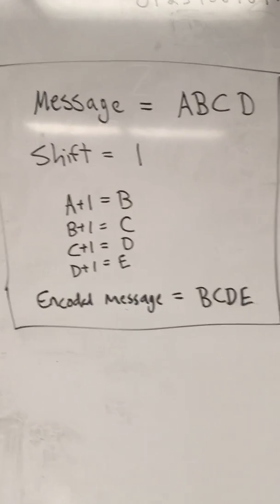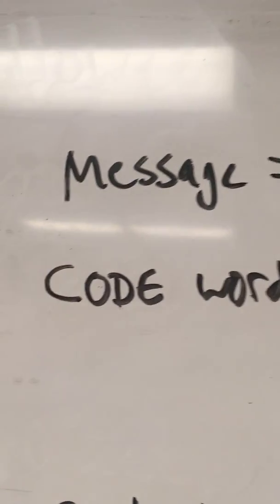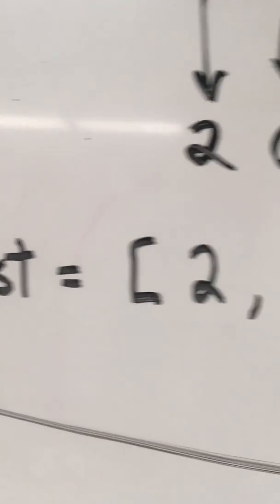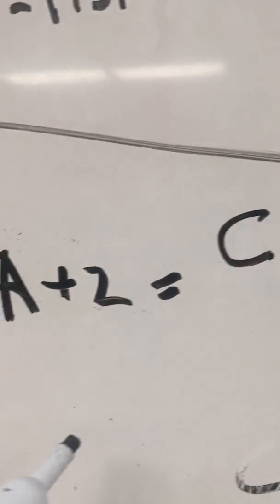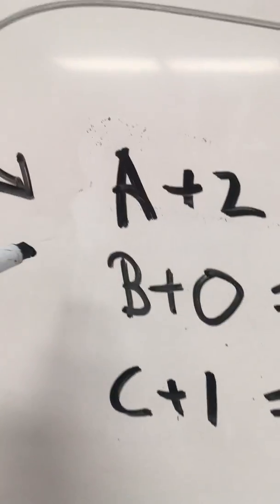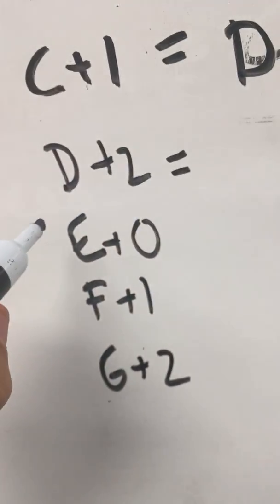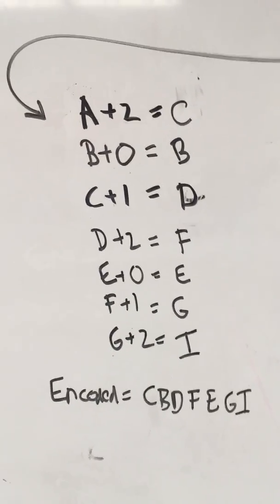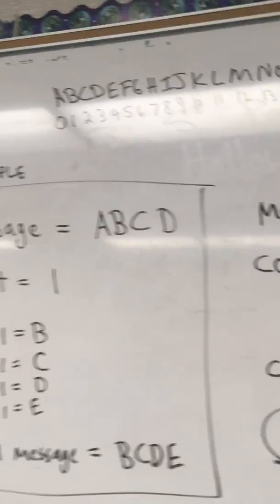V19 - Poly Alphabetic Cipher (Explanation)